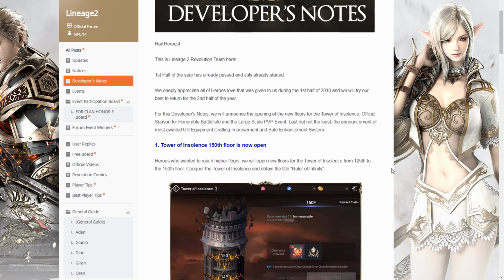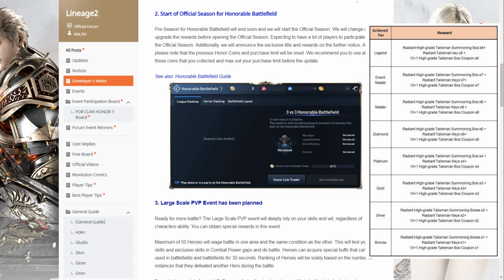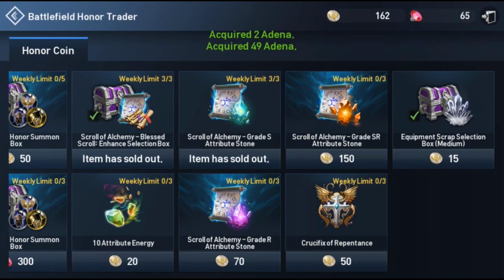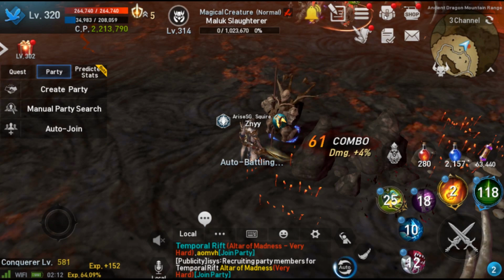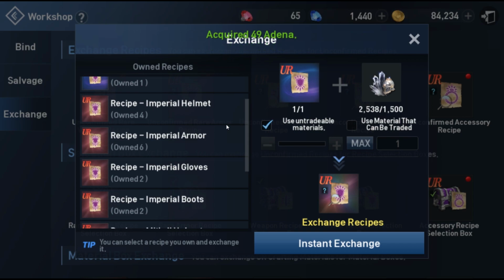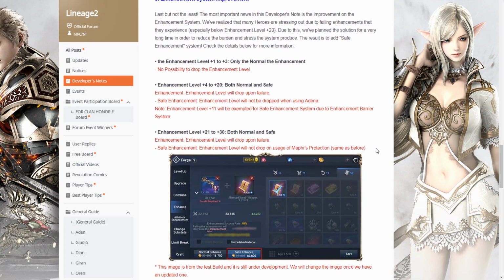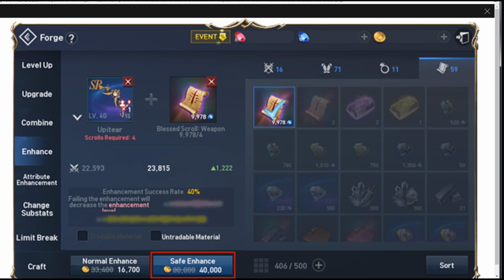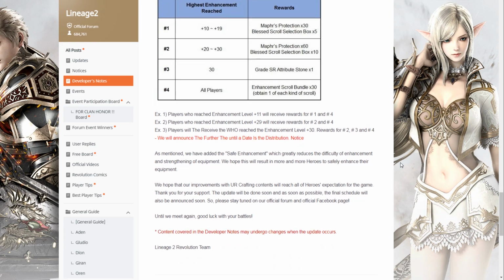Lineage 2 Revolution: New Enhancement and UR Crafting Coming!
This is just a quick run through of the new dev notes posted by Netmarble on their forum.